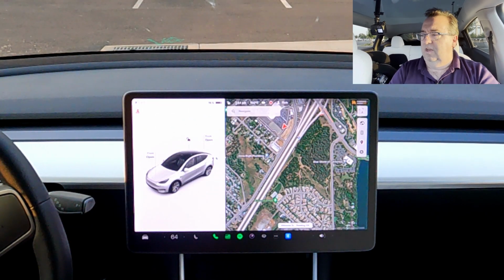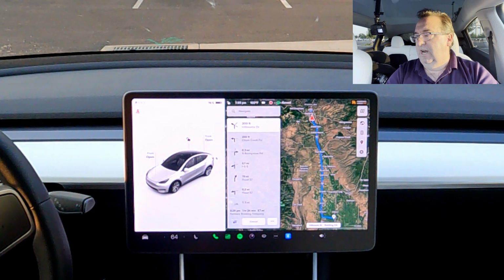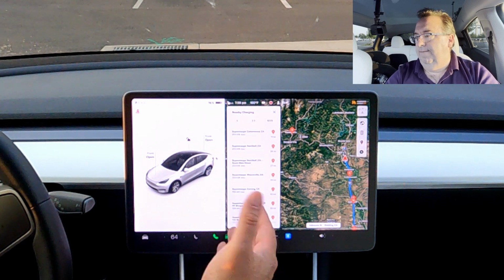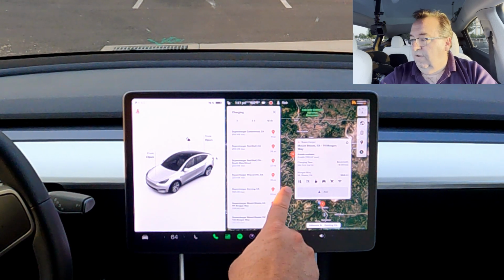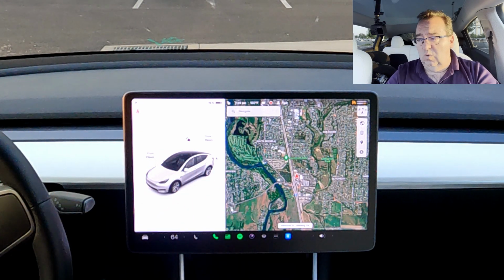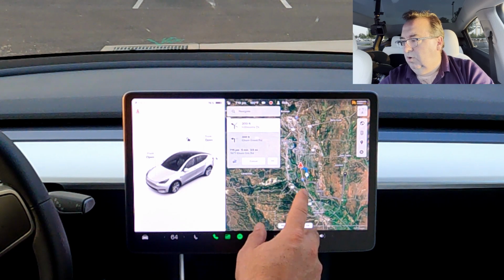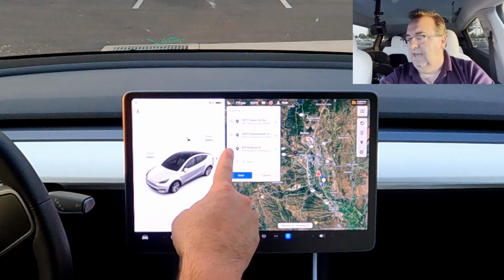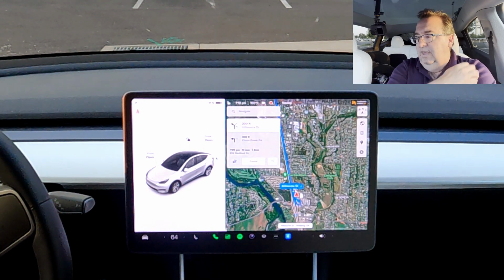Tesla Navigation Tips and Tricks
In this video I go over some of my favorite navigation tips and tricks for our Tesla Model Y that we have picked up over the past year and a half.  Some of these tips you may know but hopefully there are some new tricks in here for you.